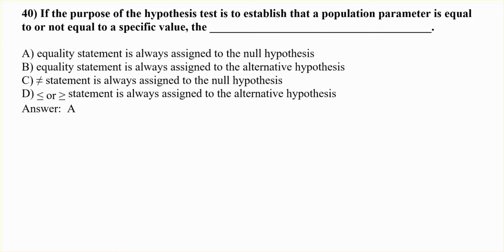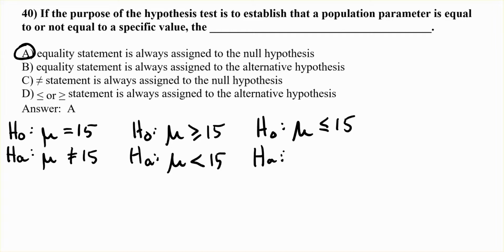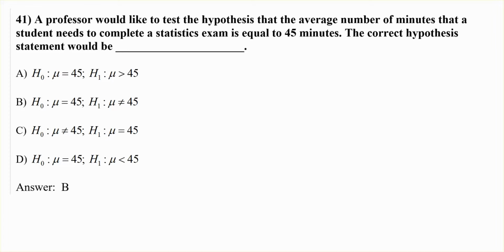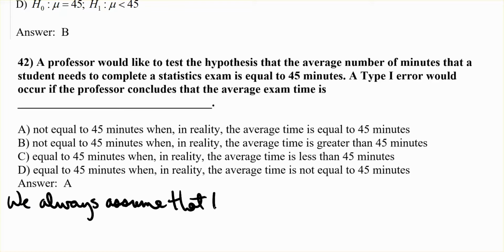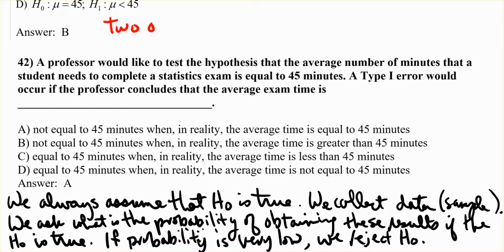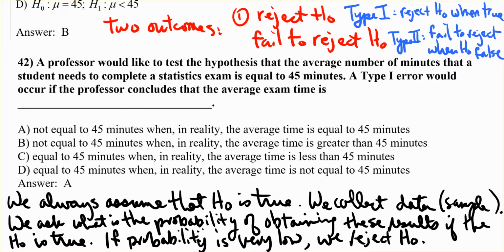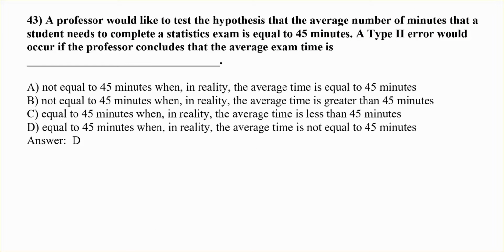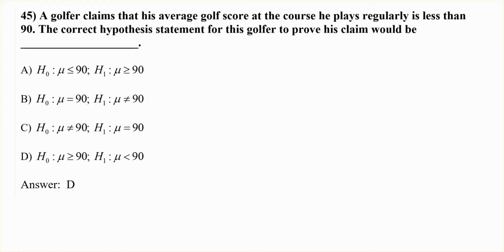Basics of Hypothesis Testing